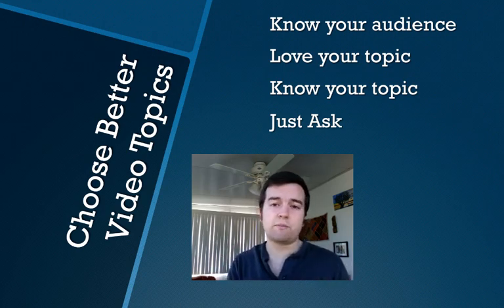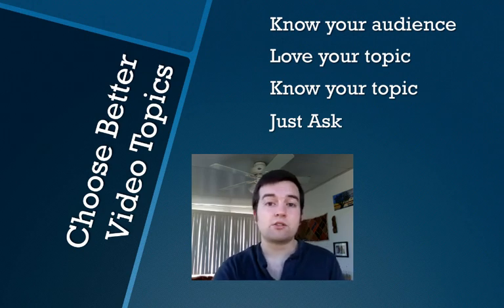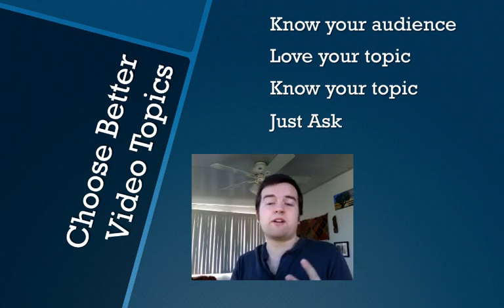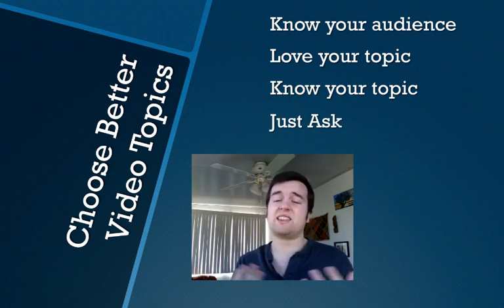Choose Better Video Topics // Make Better Video Series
for more great tips, tricks, tutorials, online courses, podcasts, and eBooks!

This is the first in a series of of videos to help you make better videos. Today, we discuss how to choose better video topics. for a blog post about this topic.